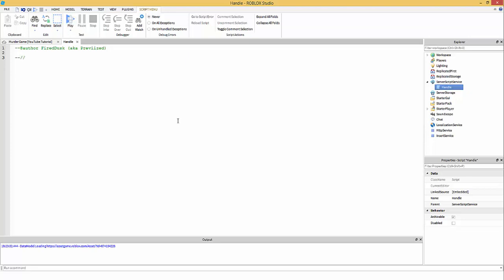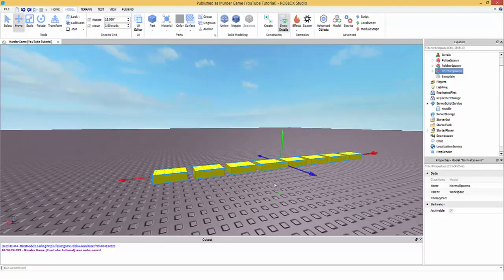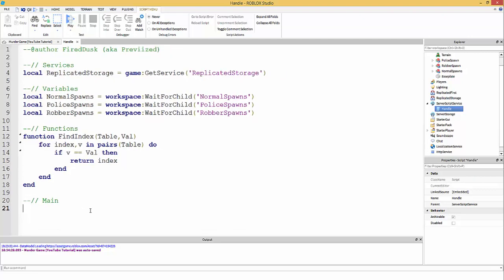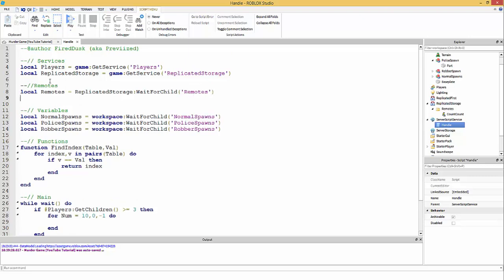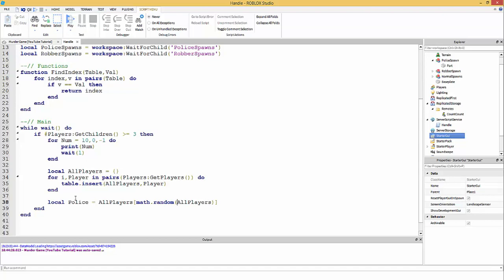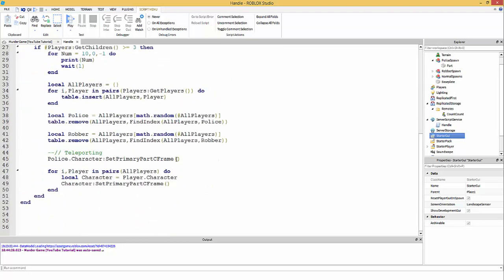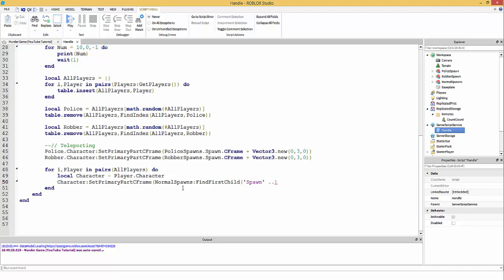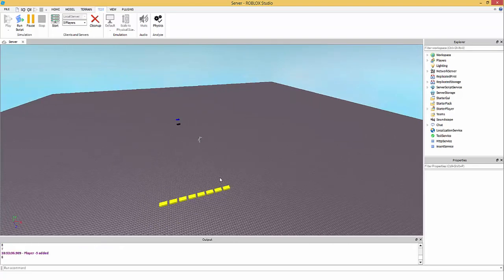ROBLOX Development - Murder Game [PART 1] [FilteringEnabled]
We hit 50 likes! Thanks to all that like my videos, it means a lot.